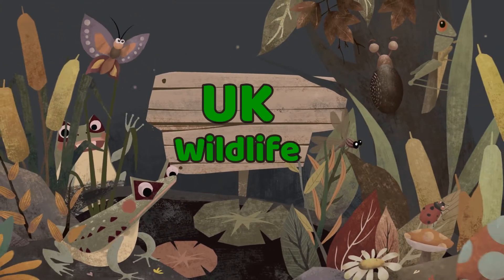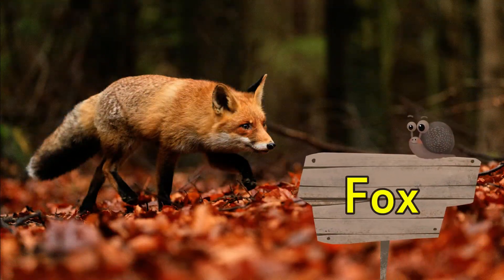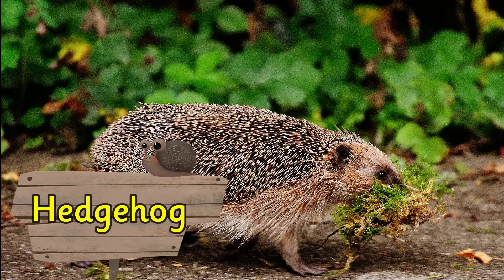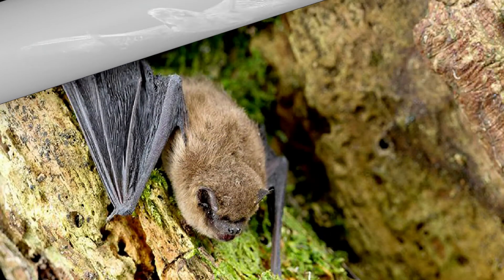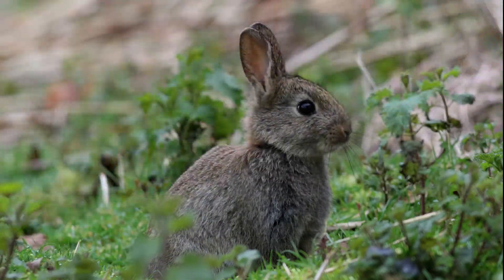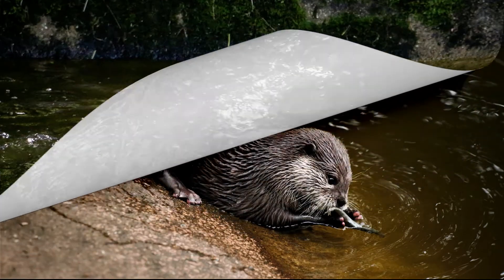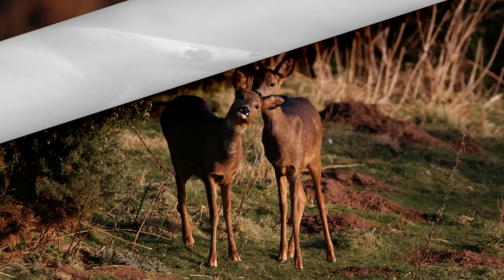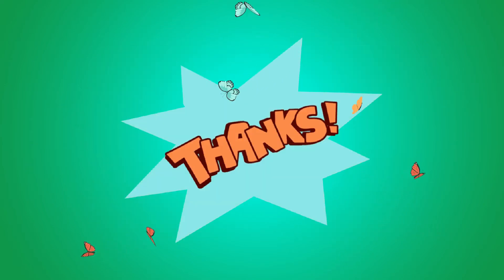MAMMALS for kids 🦔🦦🐿 Miss Ellis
UK WILDLIFE: Mammals for kids | Miss Ellis

Learn all about wildlife in the UK by watching this video made by Miss Ellis. This UK wildlife video is all about mammals that can be found in the UK. First have a go at naming the different mammals in the UK and then hear a fun fact about each of them. So if you want to be better at naming animals found in Britain or want to find out which animals live in the UK then this is the video for you!

This video is the first in a series all about UK Wildlife, to follow there will be these videos uploaded in the near future:
UK Wildlife: Birds
UK Wildlife: Minibeasts